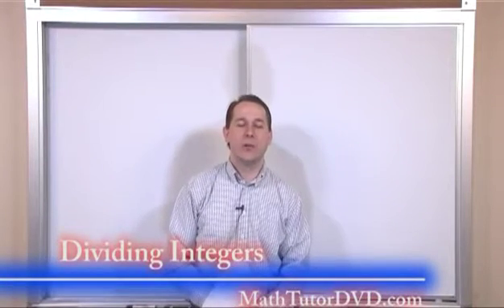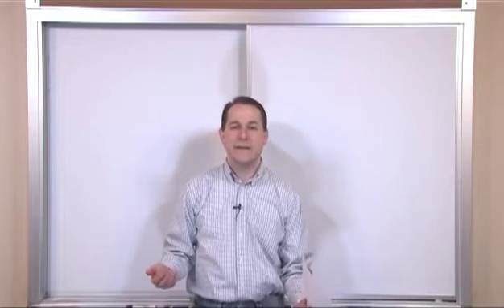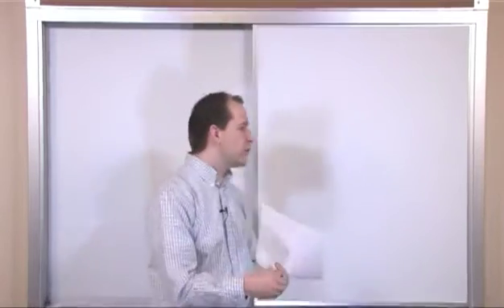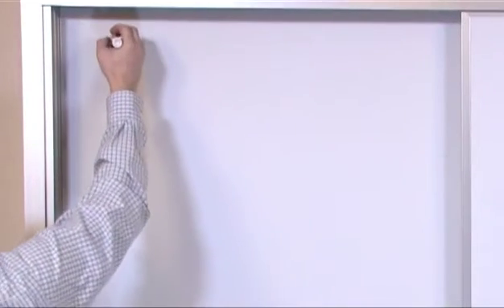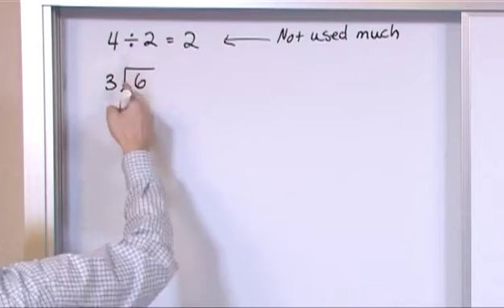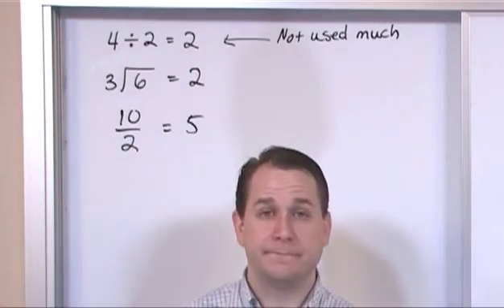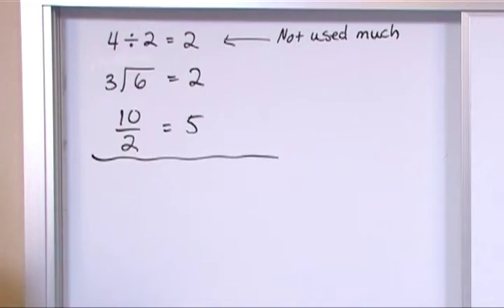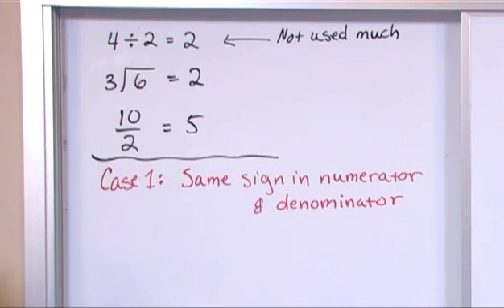Lesson 7 - Dividing Integers (Pre-Algebra Tutor)